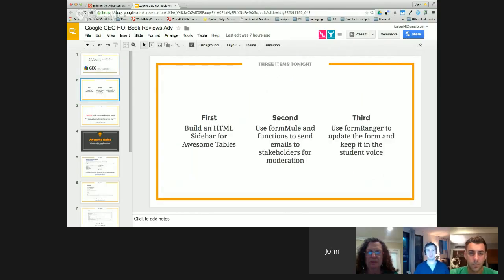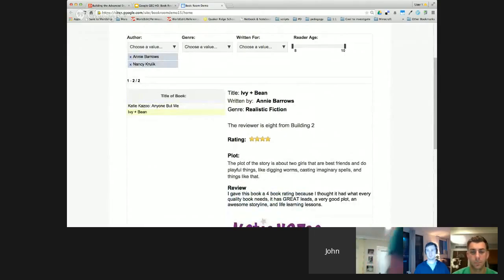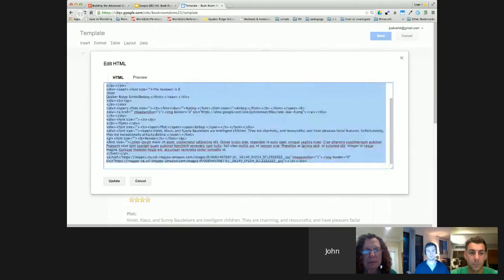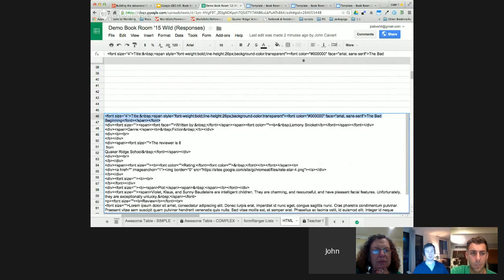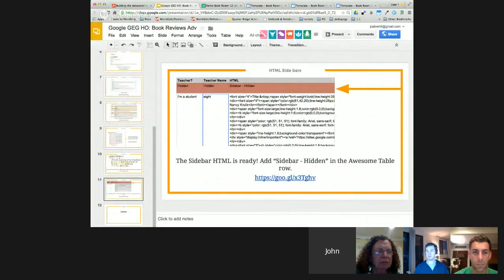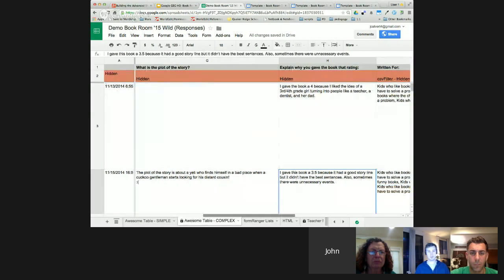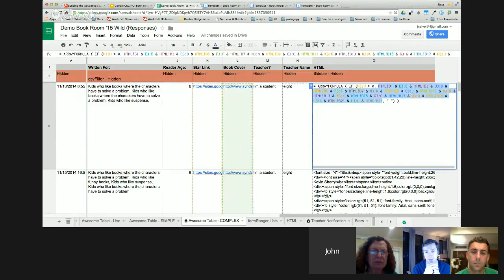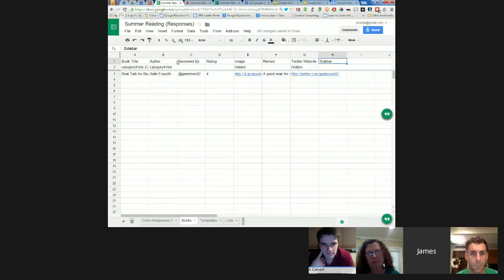Building the Advanced Student Book Review Site: A Sequel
GEG NYC and GEG Montreal proudly present a hangout on air opportunity to get your summer reading site ready!  Take a deep dive into an advanced student book review system, looking at how to create an HTML sidebar in Awesome Tables, build dynamic form questions, and send notifications based on the building and teacher of the student submitter.

This hangout is a sequel to the Google Education on Air Conference workshop “Enable Students to Create Their Own Book Review Sites Using Forms.” Several people had asked about the advanced Book Review system shown at the end of the workshop. This will be an informal conversation to discuss and explain that system. While this will not be a beginners session, it should not discourage anyone from joining in to learn what’s possible.

You are invited to watch the hangout on air or to join in and participate in the conversation. Let us know if you’d like to join in!

This event will discuss the following tools:
formMule
formRanger
Concatenate Functions
Nested if/then statements